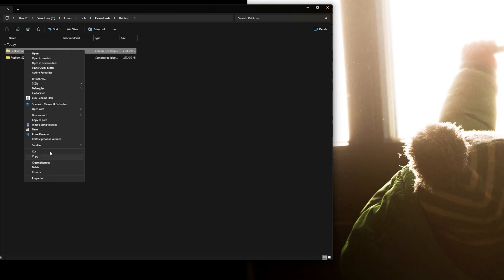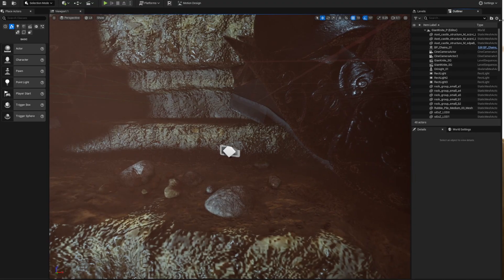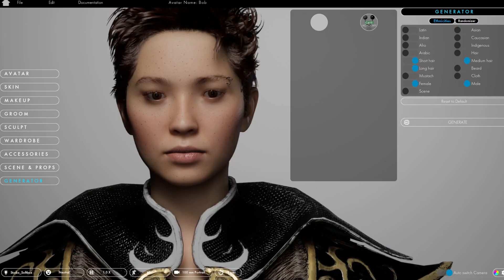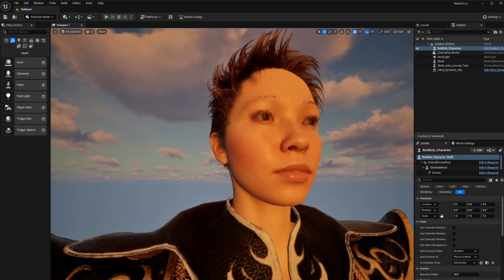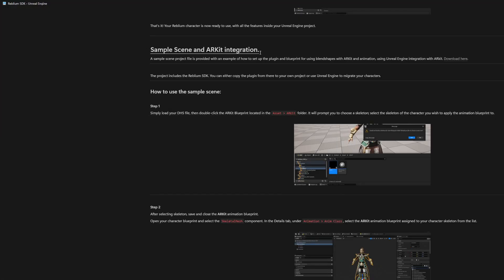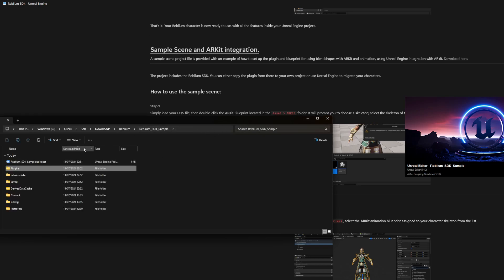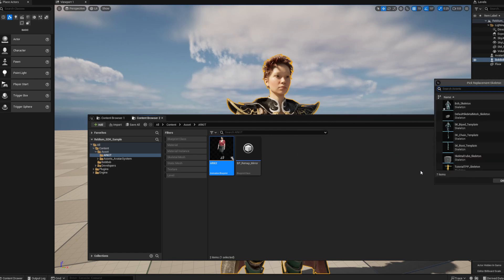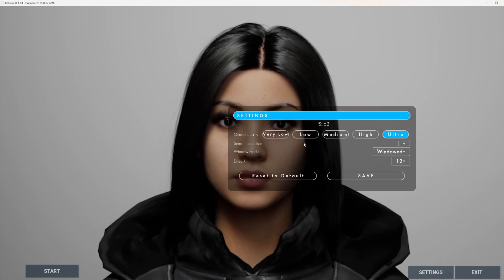REBLIUM STUDIO UPDATE v1.0.1 (WHATS NEW) UE5 PLUGIN and GROOM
What comes with Reblium Studio build v1.0.1.
This is the first update from release so lets see what they have done and if this brings it into the world of other creators.